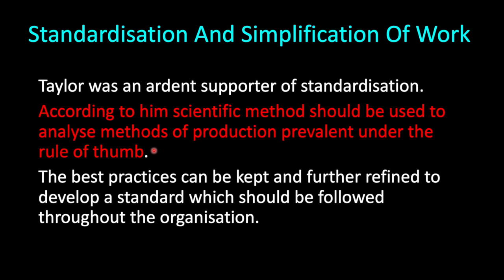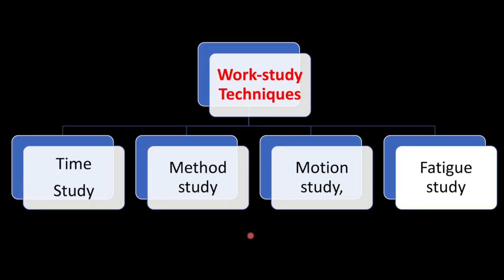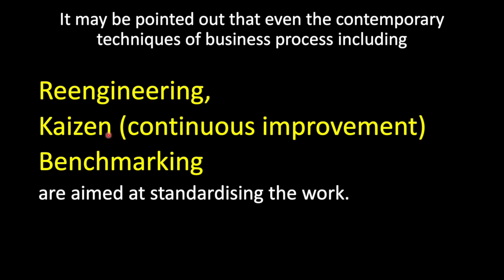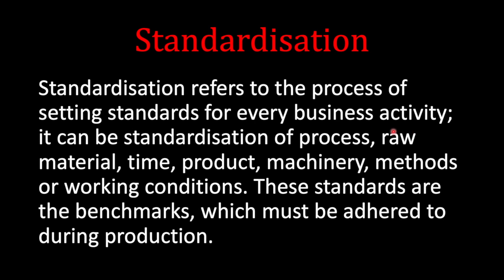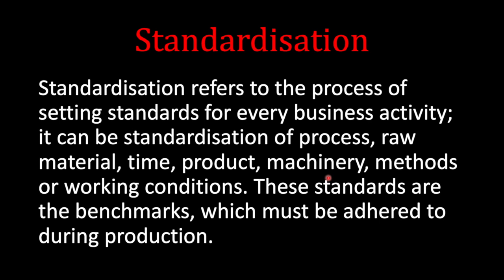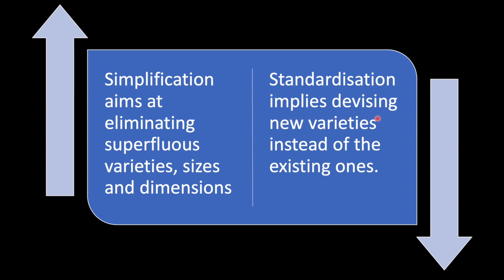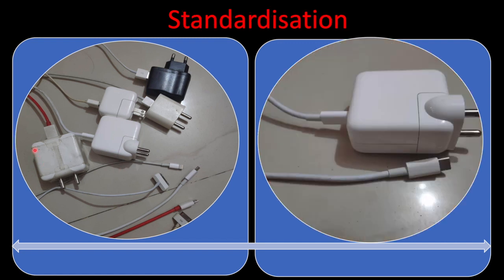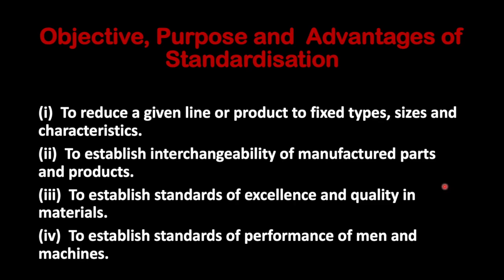Standardisation & Simplification by Sanjay Sir- Business Studies CBSE Class12 Ch-2-18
18  Standardisation & Simplification - Business Studies CBSE Class12 Ch-2-18 by Sanjay Sir-
it is the Second Techniques of Scientific principle of management by FW Taylor